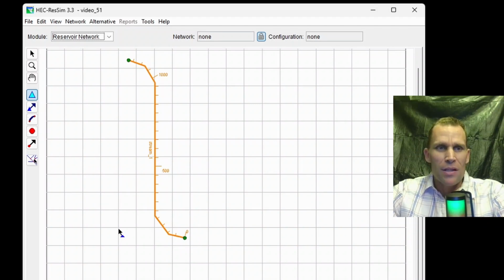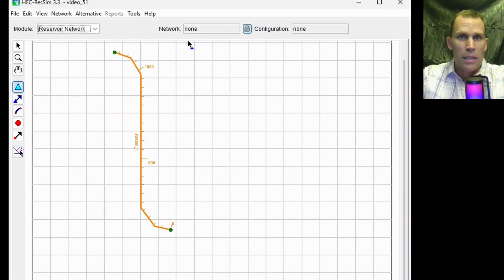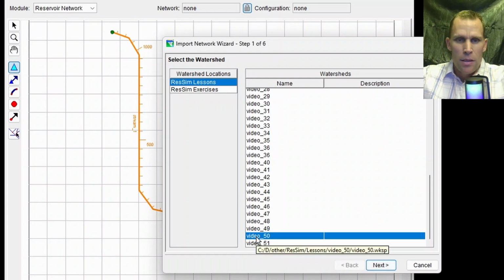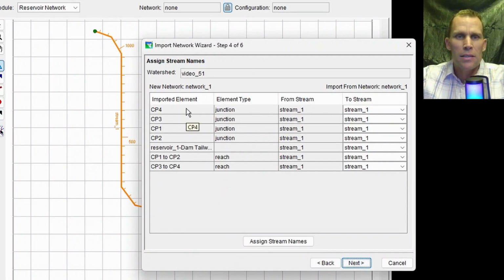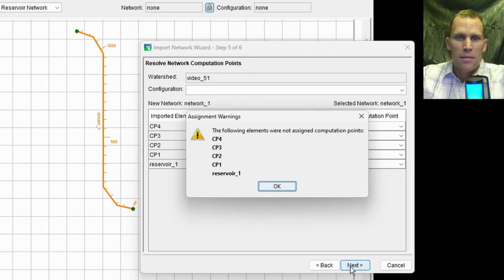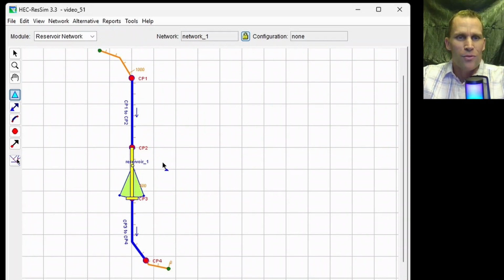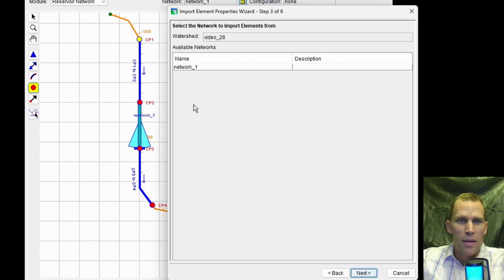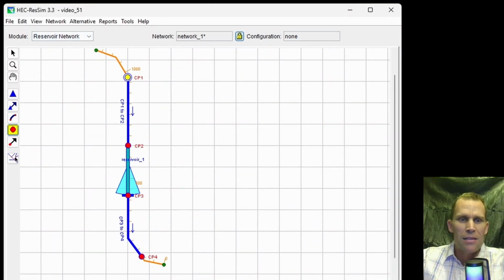HEC ResSim Lesson 51 - Reservoir Network Importers